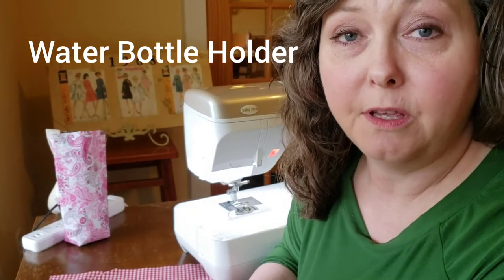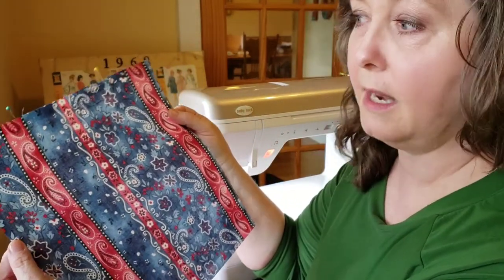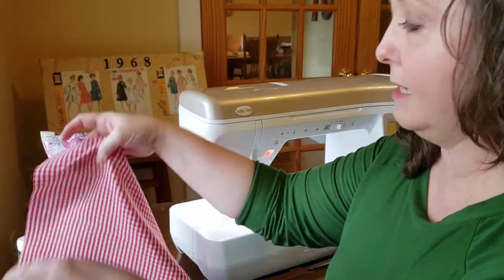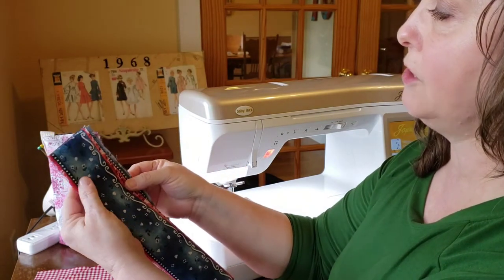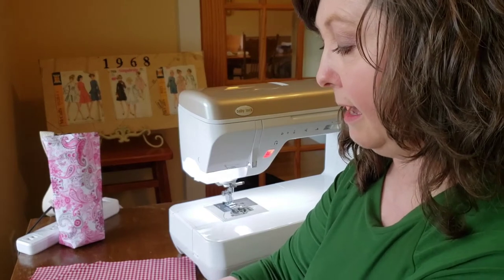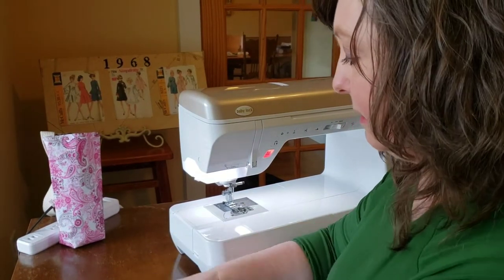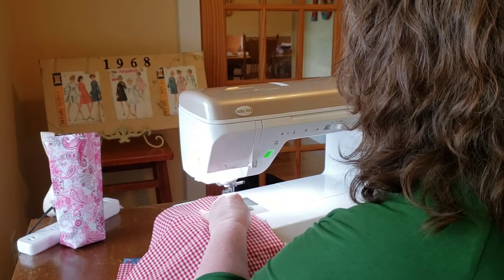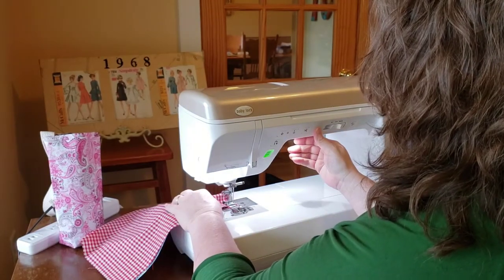Water Bottle Holder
Learn to make a water bottle holder as a great beginning sewing project.